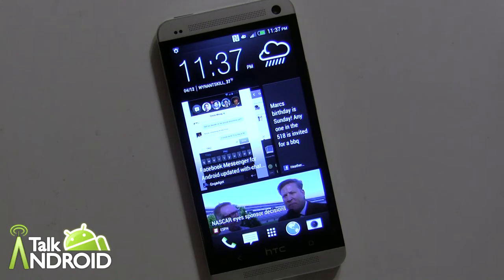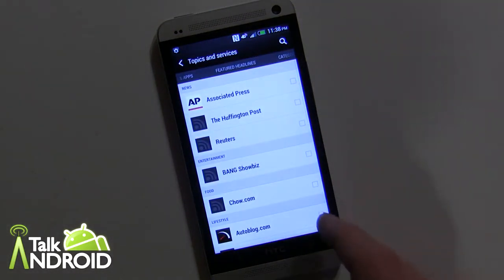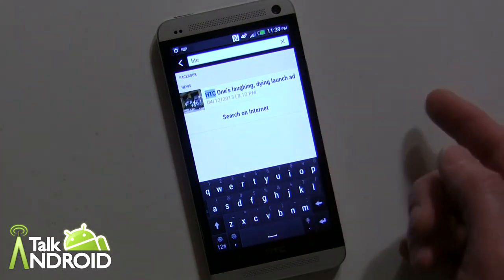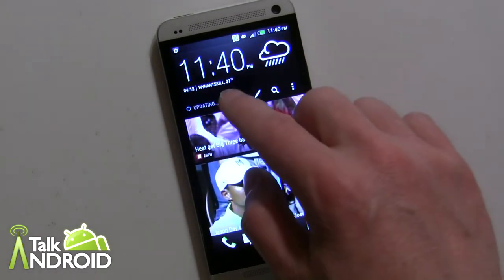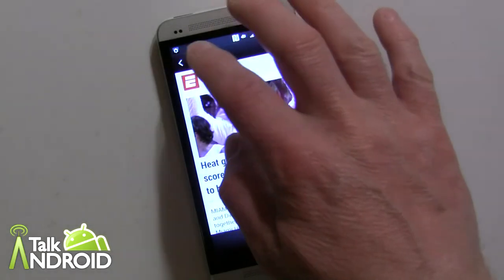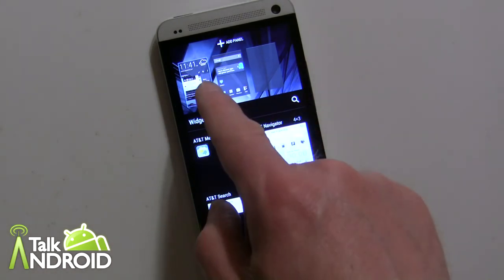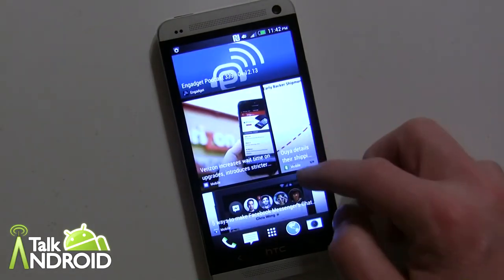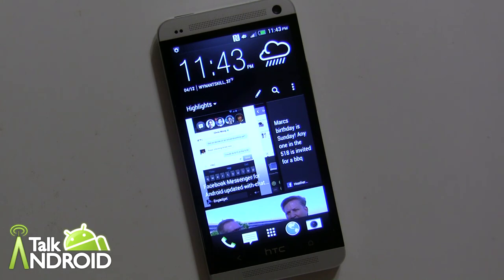How to set up and use BlinkFeed with Sense 5 on the HTC One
BlinkFeed is HTC's newest news reader that comes with Sense 5, and the HTC One is the first device to sport it. It will aggregate all the news that matters to you along with your Facebook and Twitter timelines. Even your calendar appointments. This video will show you how to set up BlinkFeed and use it.